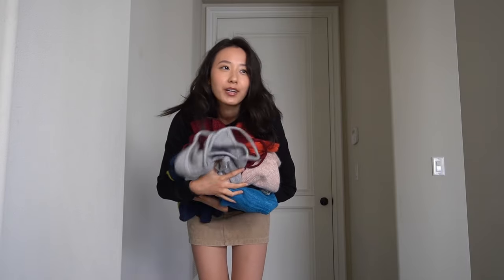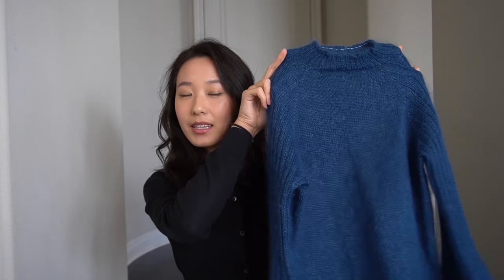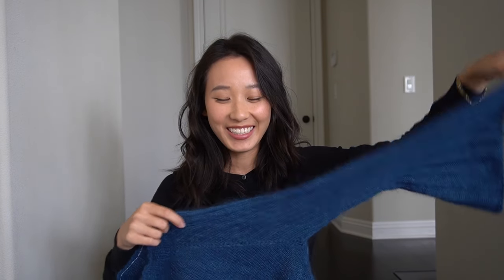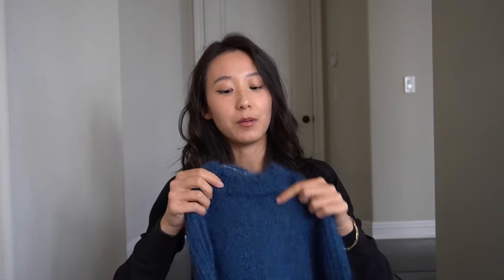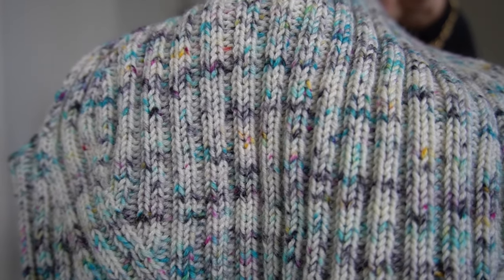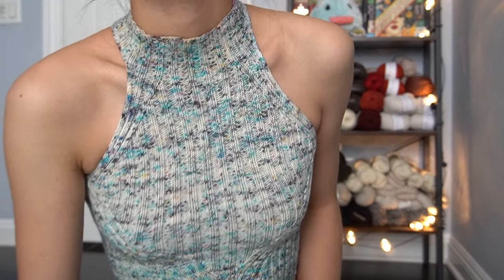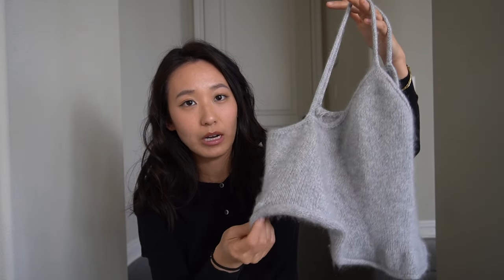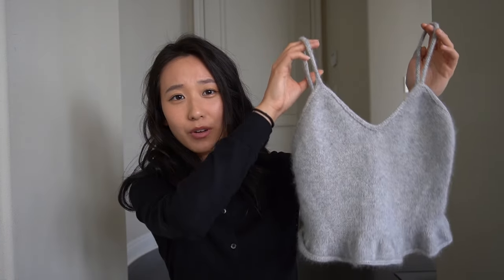everything i knit in my first year of knitting ⭐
0:00 intro
1:39 Snowfall Sweater
4:00 Ripple Halter
6:02 Vest #2
8:46 Poppy Tee #1
10:48 Tekla Top
13:19 Drawstring Cami
16:36 Piping Hot Sweater
20:07 Poppy Tee #2
21:43 Louvre Sweater
24:04 Winter Set

👚 Snowfall Sweater | @Unlucky Knits | Shibui Knits Silk Cloud | Size 1 | $150 ☠️
👚 Balloon Sweater | @Petite Knit | KFO Mohair, Hobbii Soft Alpaca | Size 1 | $143
👚 Ripple Halter | @Jessie Maed Designs | Gusto Wool Nokta | Size 2 | $25
👚 Vest #2 Spring Edition | @My Favorite Things Knitwear | KFO Mohair, Hobbii Soft Alpaca | Size 1 | $0
👚 Poppy Tee | @Petite Knit | Noro Sonata | Size 1 | $45
👚 Tekla Top | @Milena Paulina | 100% goat cashmere purchased from Bauana Hygge | Size 1 | $67
👚 Another Drawstring Cami | @Another Knit | Madeline Tosh Twist Light, color Tarte | Size 1 | $30
👚 Piping Hot Sweater | @Lily Kate France | Sandnes Garn Duo in color Marine + Woolstok Fingering Light in color Golden Meadow | Size 1 | $90
👚 Poppy Tee #2 | @Petite Knit | Hedgehog Fibers Tweedy color Noir | Size 1 | $110
👚 Louvre Sweater | @PetiteKnit | Manos del Uruguay, Milo (Petal) + Woolly Warbler Suri | Size 1 | $154
👚 Winter Set:  Sandnes Garn Sunday (4008) + Sandnes Garn Tynn Silk Mohair (Orange) | $44 total for 2 balls mohair, 2 balls Sunday
    1. Very Classic Gloves @Purl Soho
    2. Canopee Scarf @Ullen Knitwear
    3. Soho Scrunchie @Tori Yu

ravelry: sweaterandspice